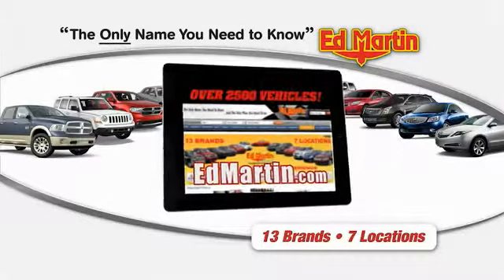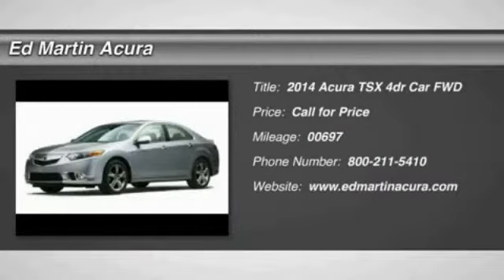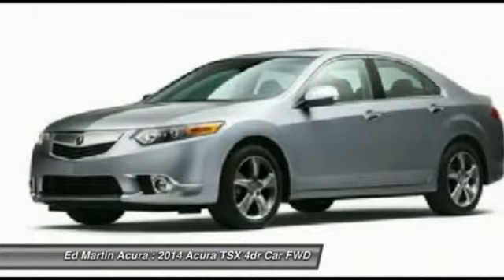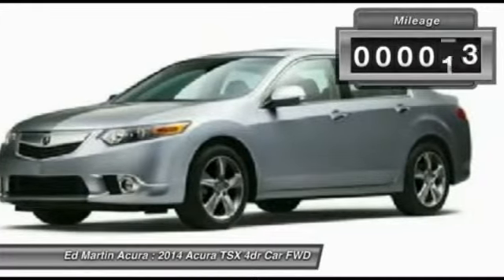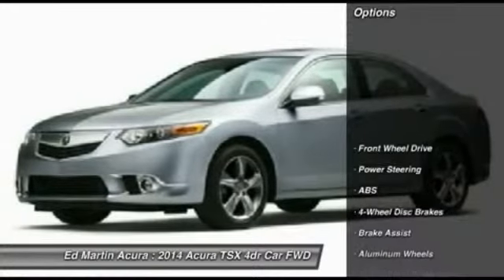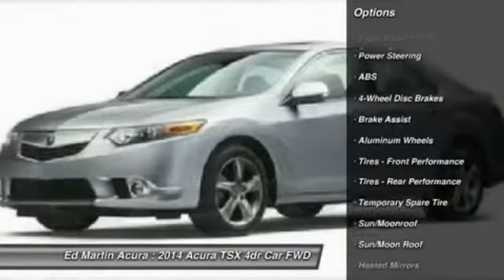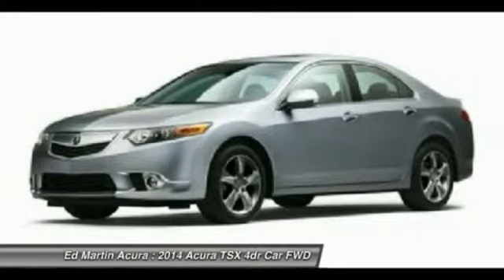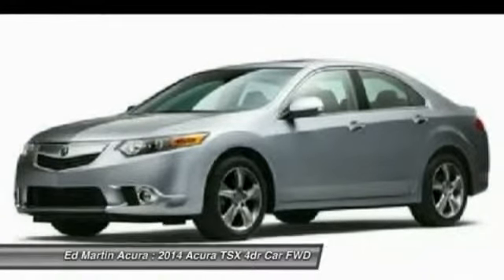2014 ACURA TSX Indianapolis, IN 3S01614A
2014 ACURA TSX Indianapolis, IN
Stock# 3S01614A

A case study in modern luxury, the TSX engages with its nimble athleticism, clean aesthetics and leading-edge technologies. A race derived suspension system endows the vehicle with a firm grip and compliant ride. The vehicle's cabin offers perfect balance between indulgence and sport. Also, as if this weren't enough, a 31-mpg highway rating is sure to further inspire a few long road trips. For those of you looking for more of the sport, the TSX Sport Wagon is the driver-focpre-owned, ultra-responsive, and highly efficient 30-mpg highway driving option for you. The TSX's 2.4-liter i-VTEC inline 4 engine, and its intelligent variable valve-timing system, expertly balances the competing demands of low-end torque and high-speed horsepower, generating a constant surge throughout the powerband. The TSX Sedan is also available with a V-6 for even bigger thrills. Its all-aluminum construction and hollow camshafts keep the engine lighter for a better-handling vehicle. While performance technologies are working to make your journey as enjoyable as possible, information technologies can help ensure that the same is true of your destination.The available voice-activated Acura Navigation System (standard on V-6 Sedan) features a destination database containing over 7 million points of interest as well as Zagat Survey restaurant reviews. The TSX cockpit is a testament to the vehicle's performance characteristics. Designed to clarify the connection between driver and vehicle, the deeply bolstered driver's seat offers support through the curves. The 8-way power driver's seat adjustments let you quickly get into your ideal driving position. Also helping to ensure your complete comfort is the dual-zone automatic climate control system. The available GPS-linked climate control system, standard on the V6 Sedan, keeps track of the sun's relative position and intensity and automatically adjusts to compensate.